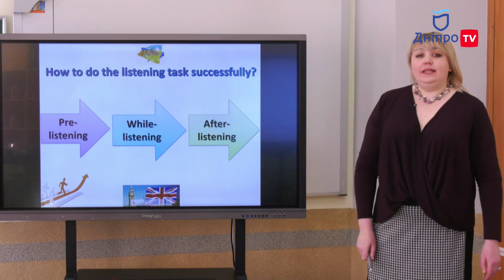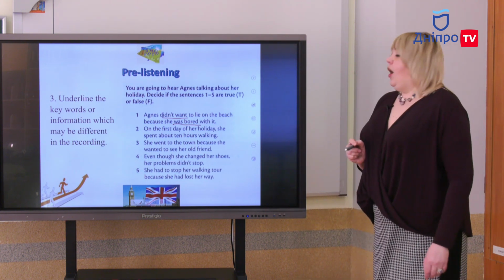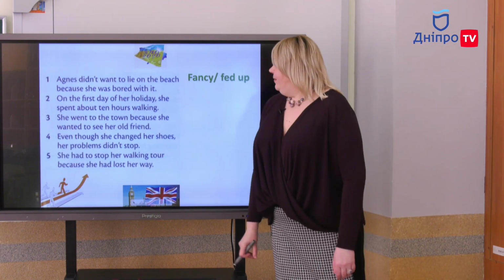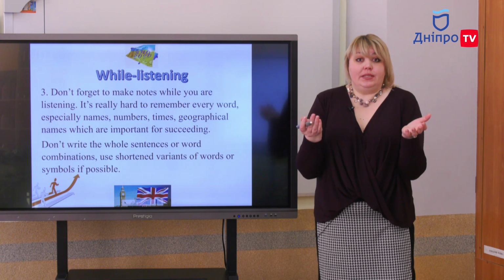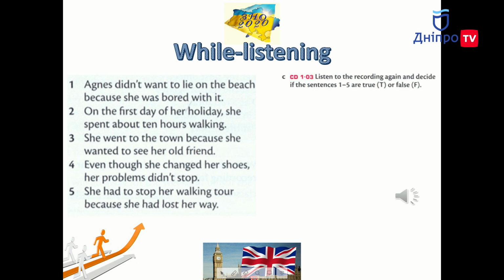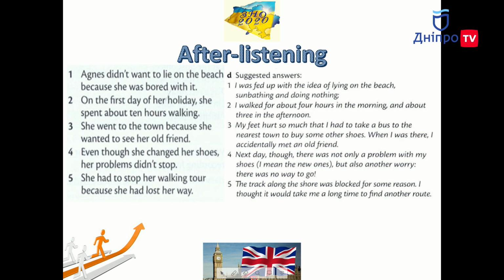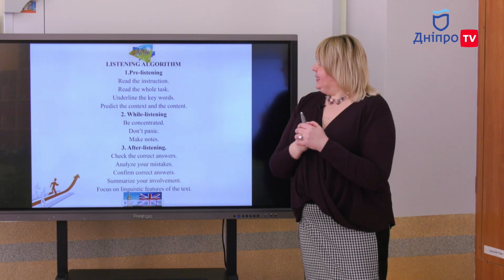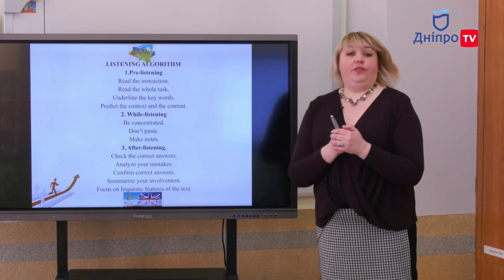Англійська мова. Онлайн уроки з Дніпро ТВ. ЗНО. Робота над помилками